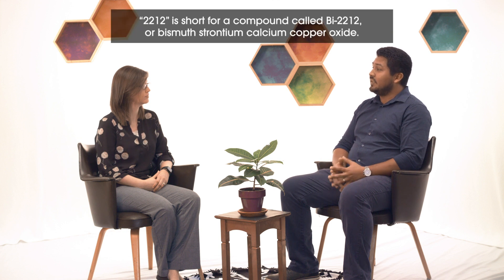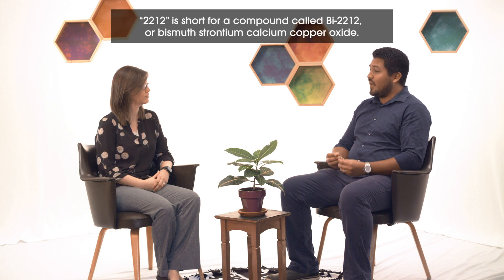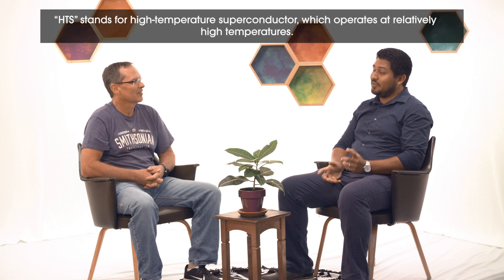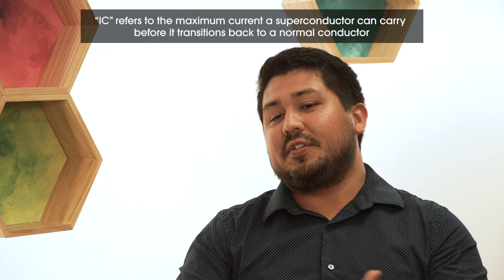Scientist Ernesto Bosque on making magnets with a special superconductor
Got 2 minutes? Find out how Boque helps design and build powerful magnets using a material called bismuth-2212 in this episode of Take 2.